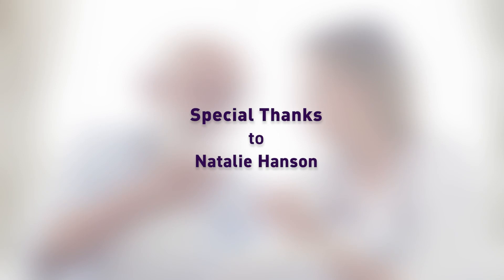Caregiver Conversations: Seven Stage of Dementia Part 4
In this four part series of Caregiver Conversations host Andrea Paratto is joined by certified dementia practitioner Natalie Hanson to discuss the Seven Stages of Dementia: how the disease progresses and what can be done as caregivers to improve the lives of their patients.